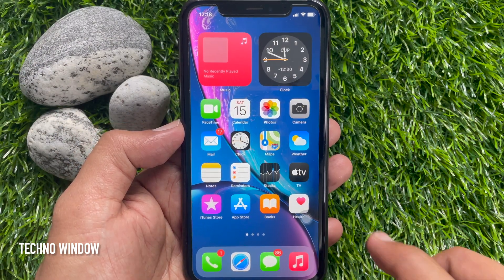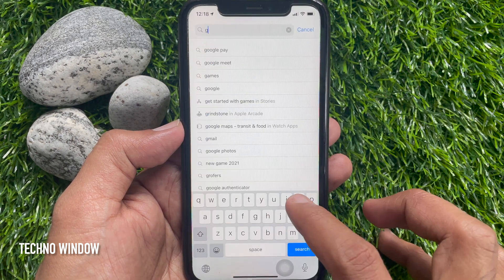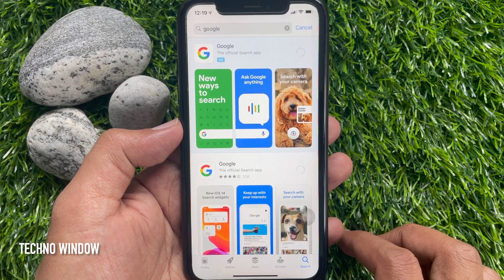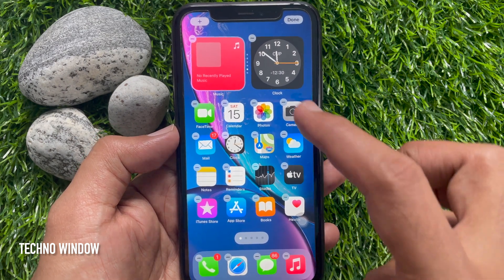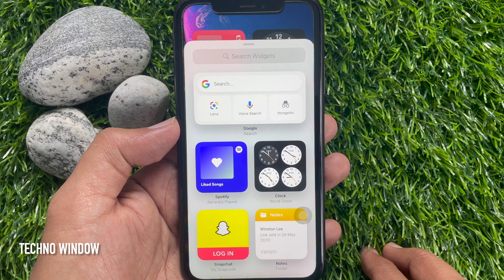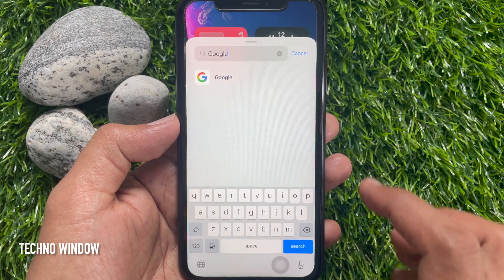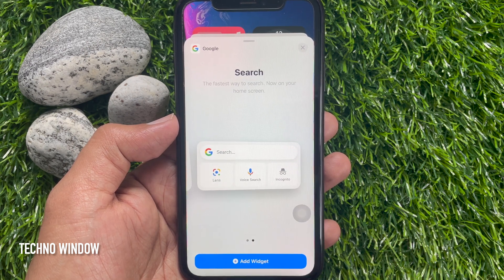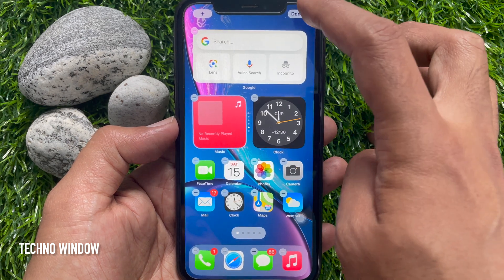How to Add Google Search Widget in iPhone iOS 14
Techno Window